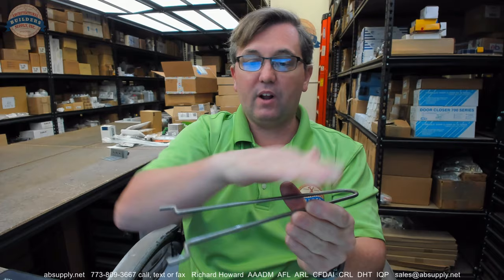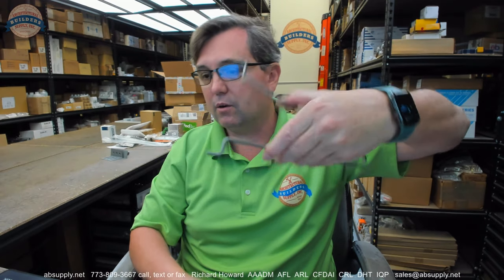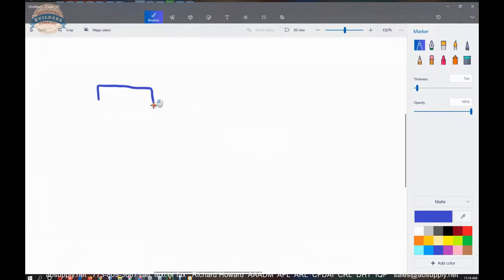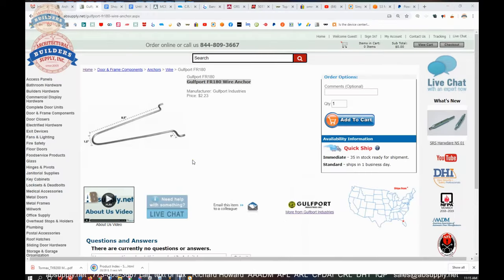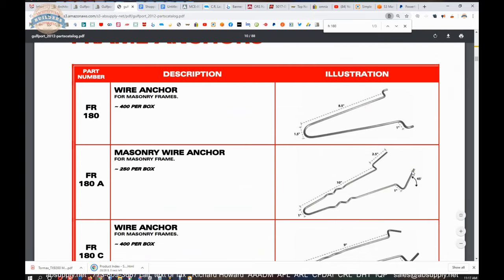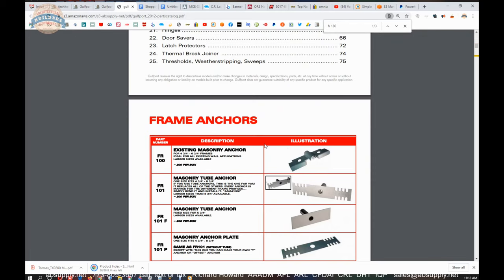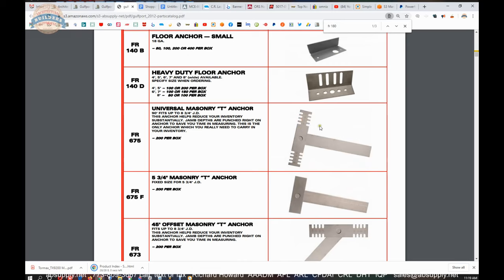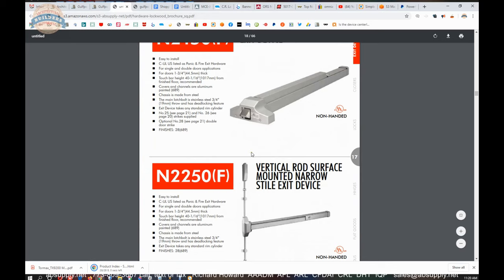Gulfport FR180 Wire Anchor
This video from absupply.net is to bring you a closer look at the Gulfport FR180 Wire Anchor where we will visually review the item along with its dimensional properties and its intended uses.